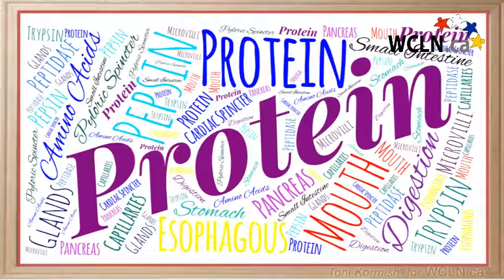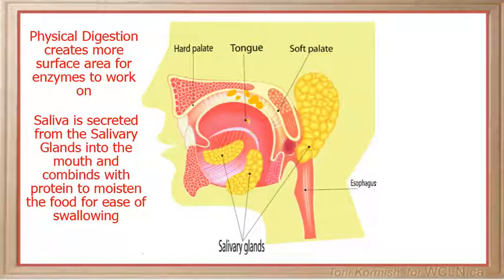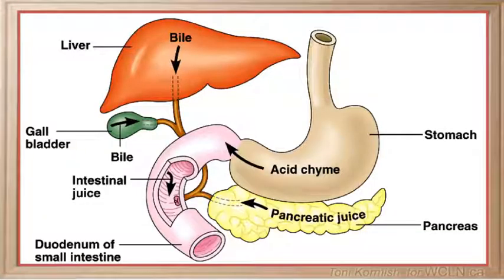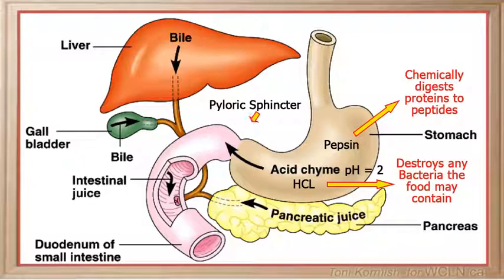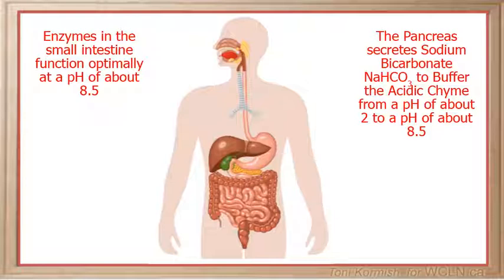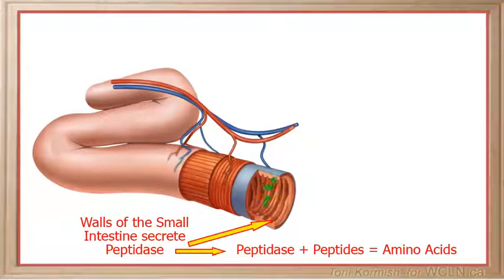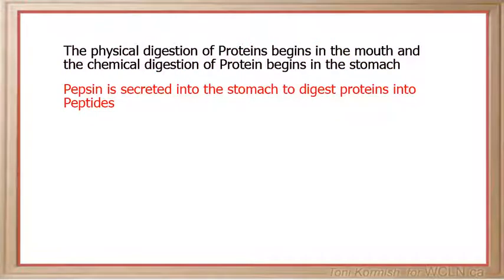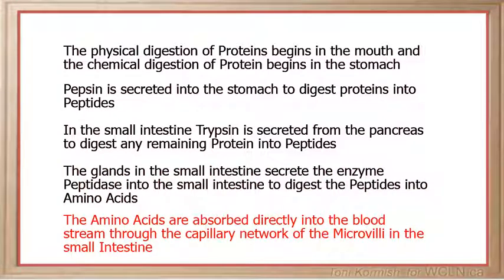WCLN - Protein Digestion - Biology